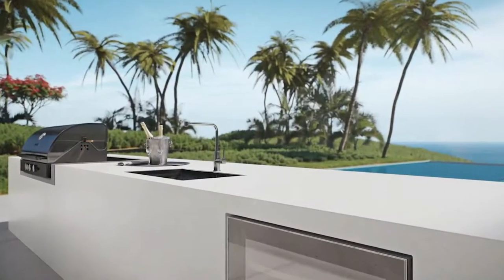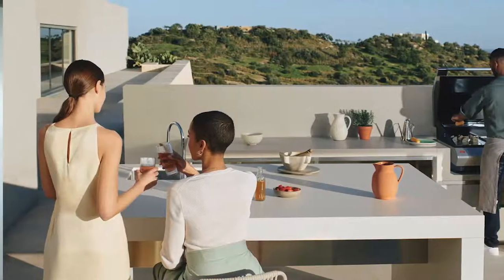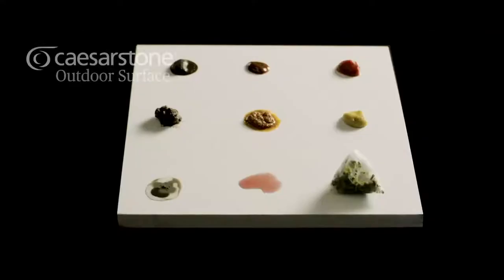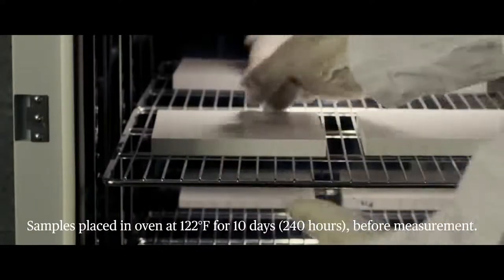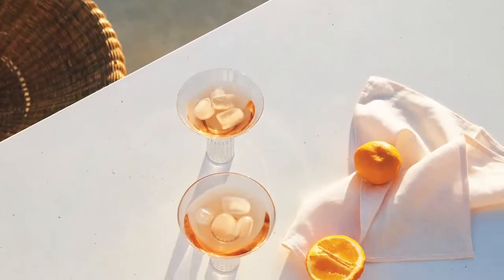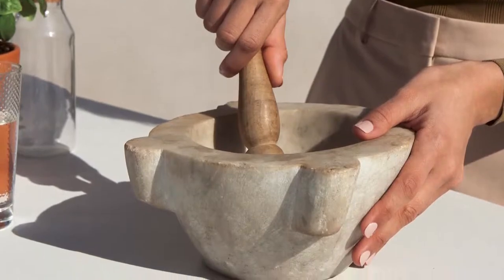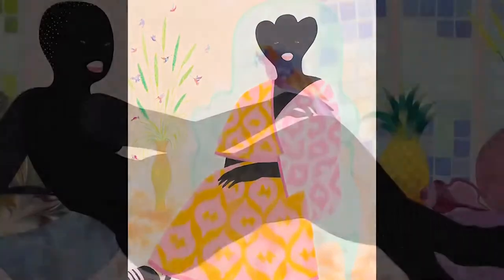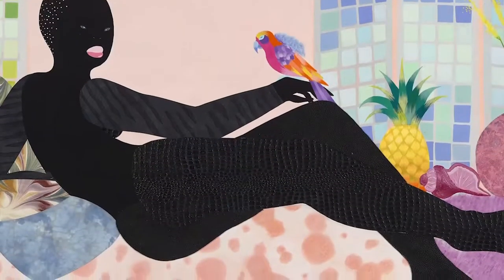DesignTV by SANDOW: Product Spotlight + Meet The Maker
Today on DesignTV by SANDOW, it's a Product Spotlight from Metropolis. Learn more about the dynamic Caesarstone Outdoor Collection.

Then, it's Meet The Maker with artist Grace Lynne Haynes. Learn more about her unique process and passion!

Add the DesignTV by SANDOW channel to your Roku device!